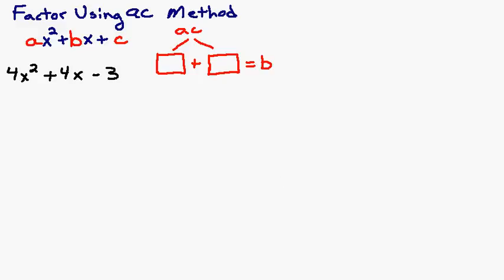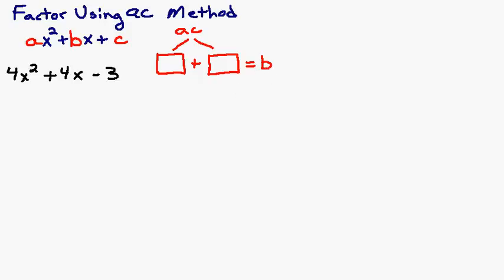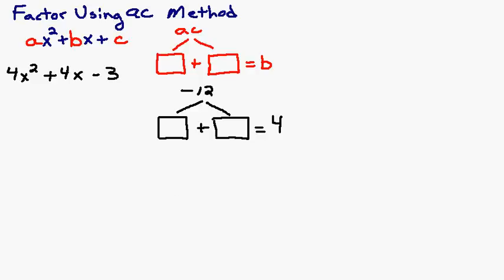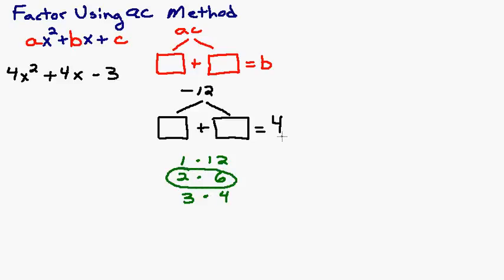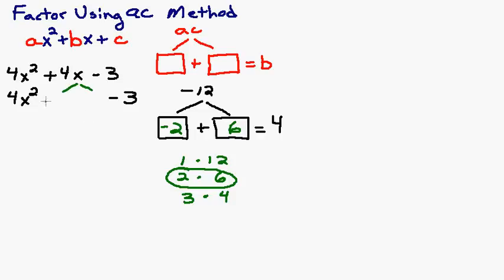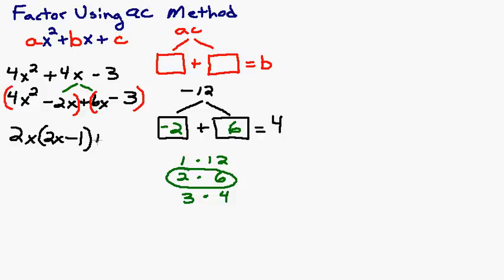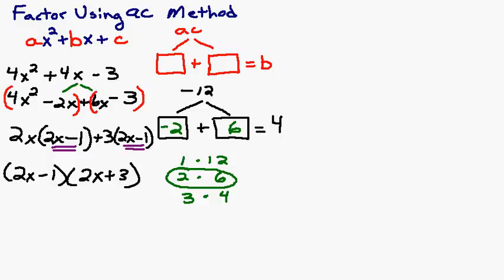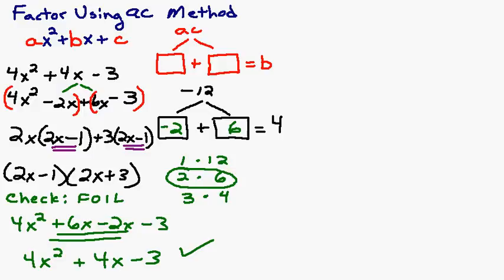Intro to the AC Method Factoring A Trinomial with Lead Coefficient Greater Than One